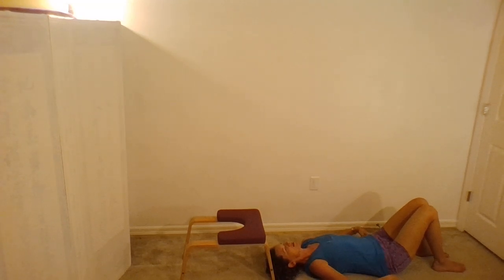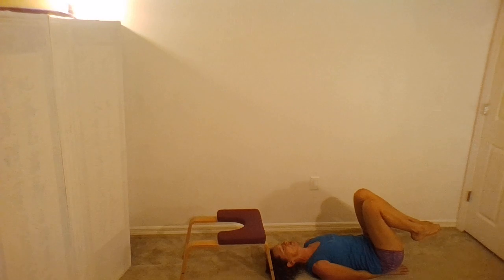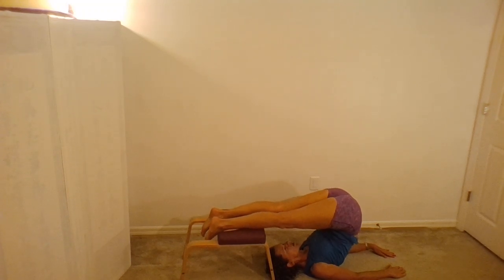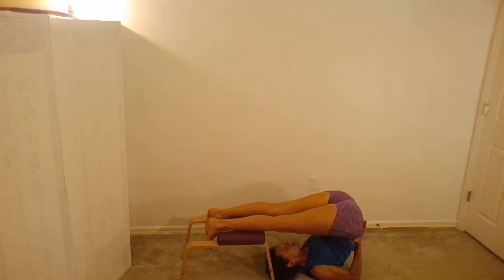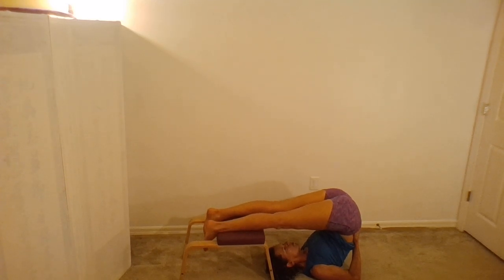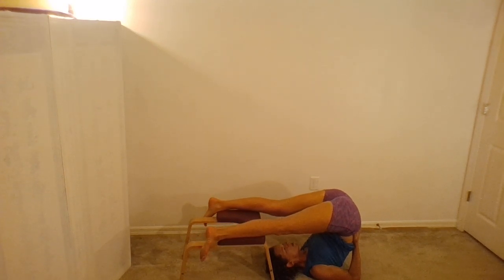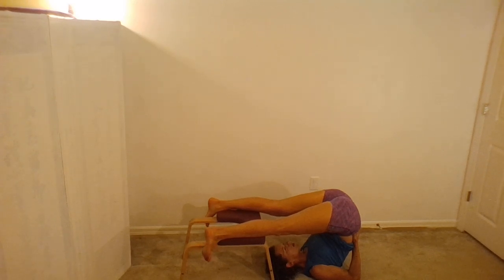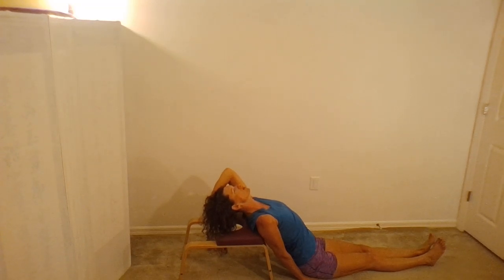Plough with FeetUP